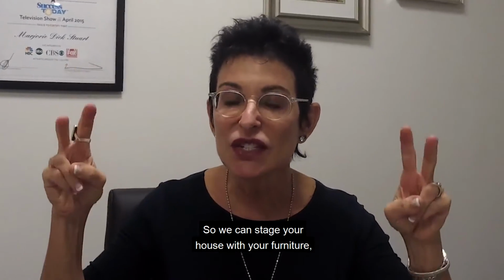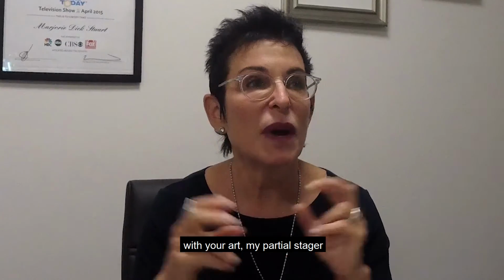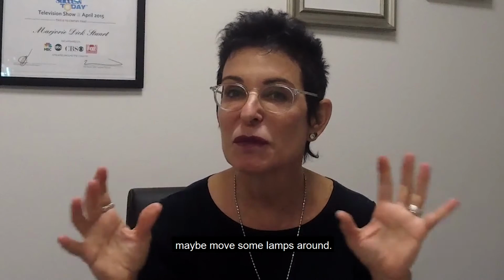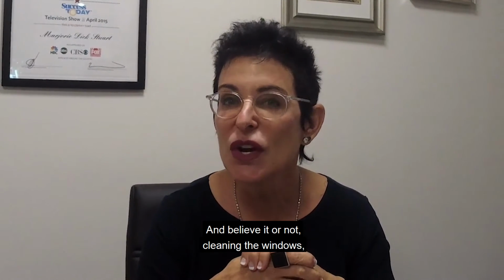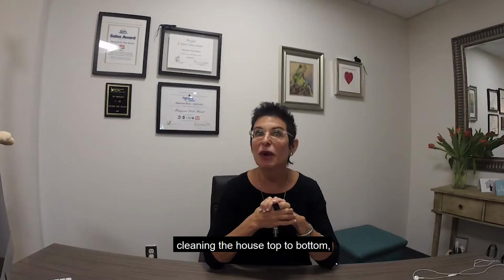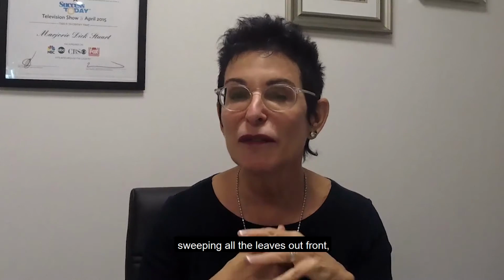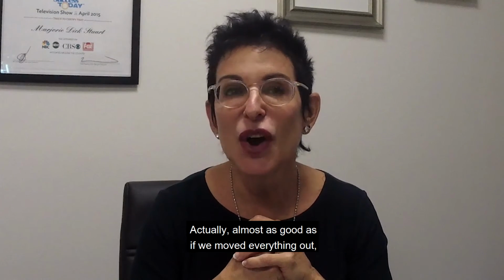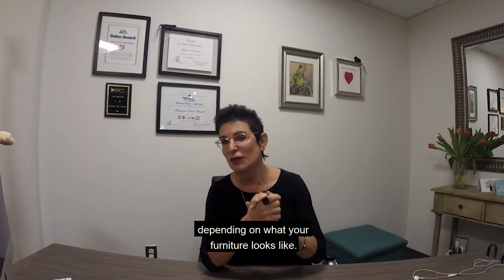Partial staging to eliminate overwhelm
Looking to sell your home?

Looking to buy a home in Washington DC?

Have questions? Let's talk, get a confidential "17 minute" phone consultation

About Me:
Washington DC real estate agent Marjorie Dick Stuart  brings you the latest trends in our local market, plus helpful tips and tricks for buyers and sellers. If you're looking to buy or sell real estate in Cleveland Park or surrounding neighborhoods, contact Marjorie today!